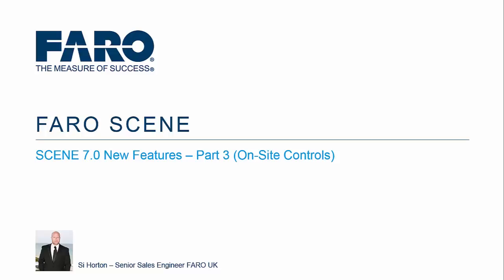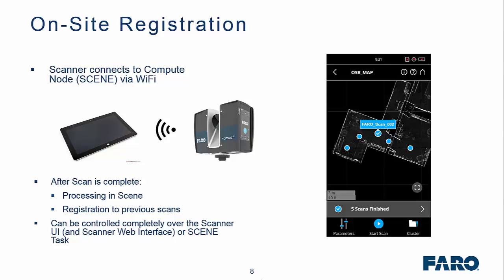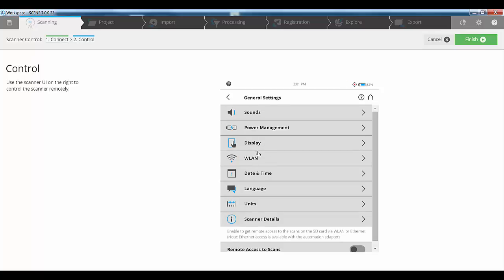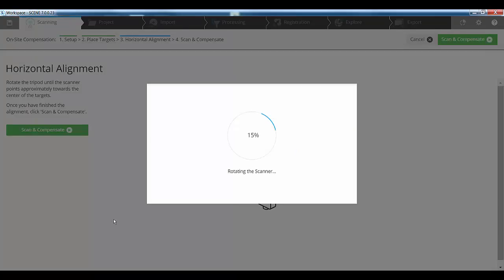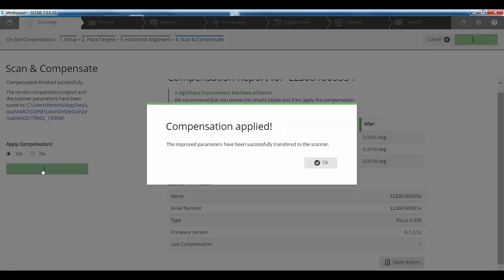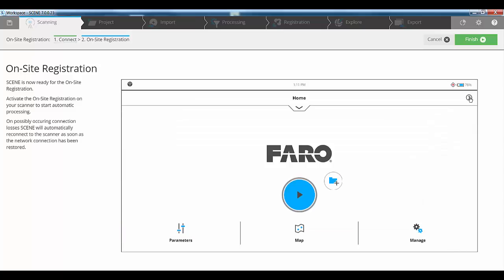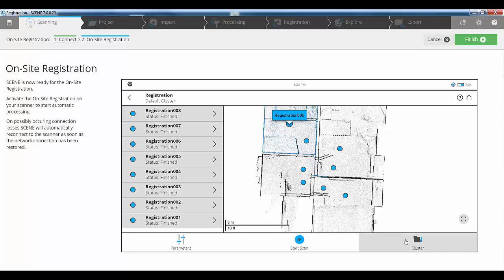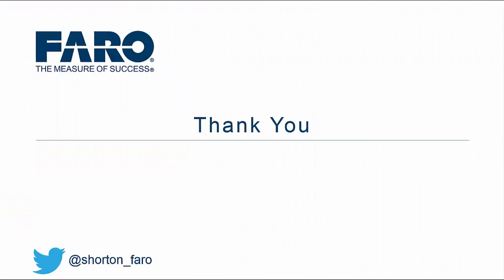SCENE 7.0 New Features PT 3 - On Site Controls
In this video, part 3 of the 3 video series, covers the SCENE 7.0 new scanner control interface that allows users to control, start, and register scans on-site through the SCENE user interface.